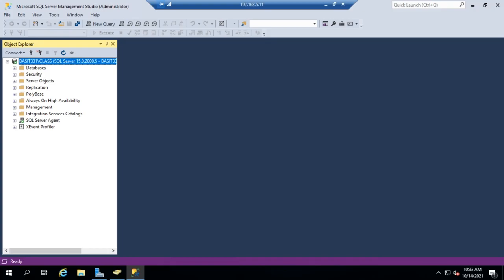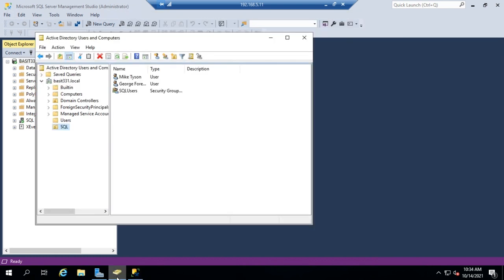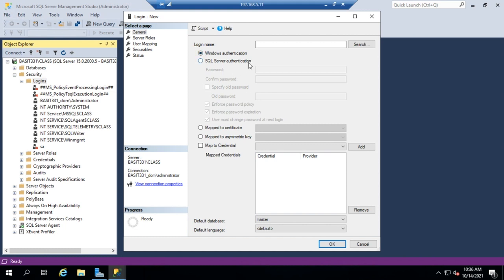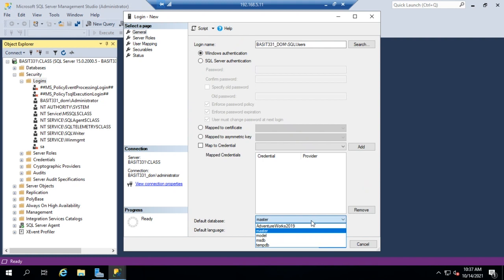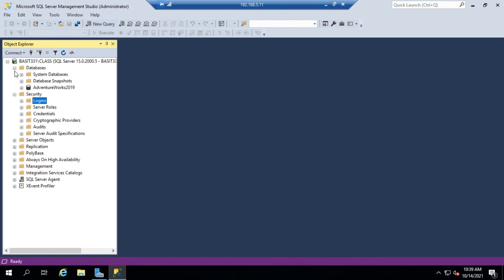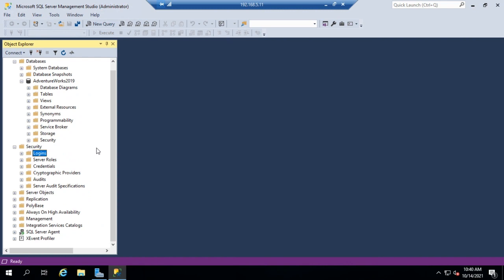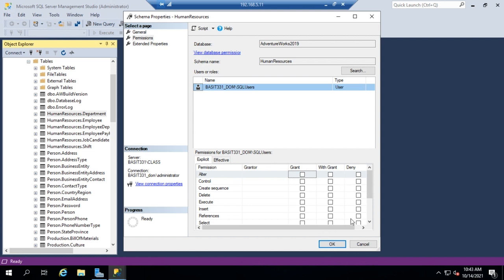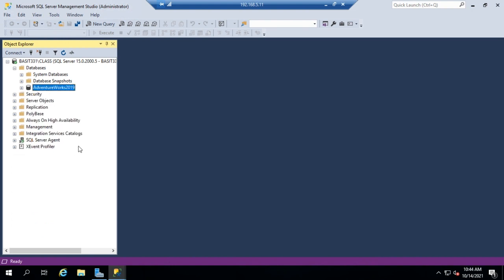User security in Microsoft SQL Server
This video discusses how to create users in Microsoft SQL Server and assign permissions to the users. It demonstrates this using Windows authentication using Active Directory users and groups but also briefly addresses SQL Server authentication.